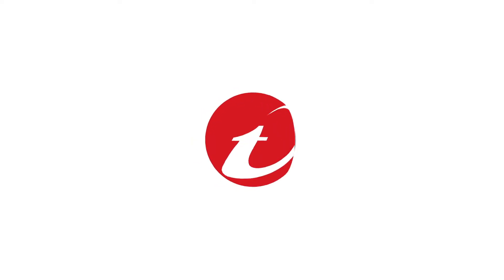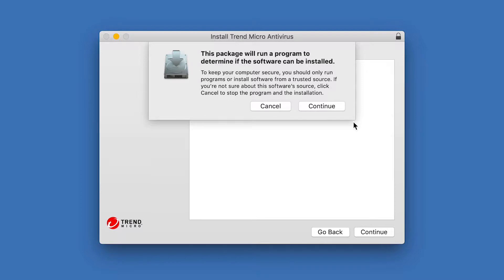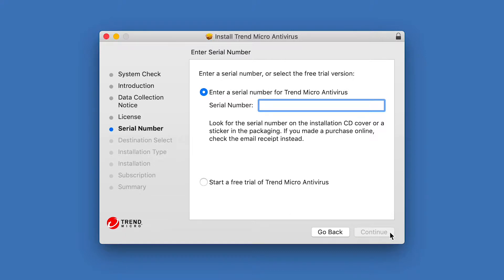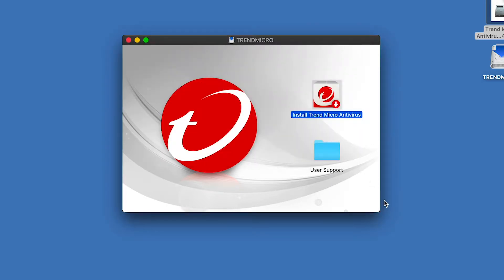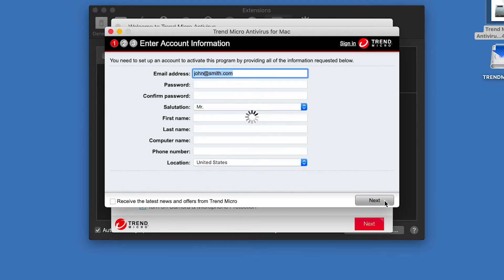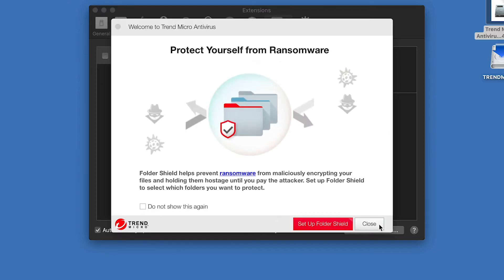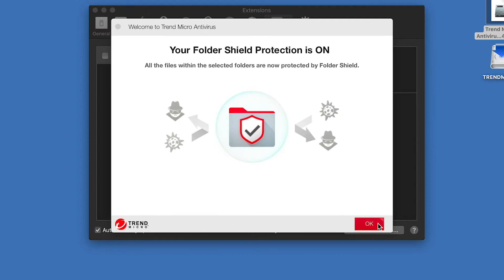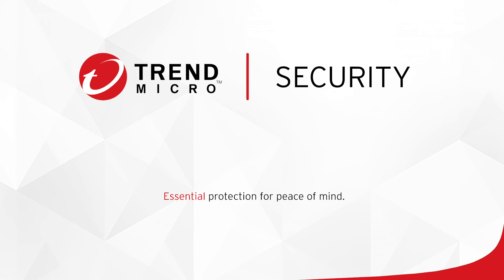How to install Trend Micro Antivirus 2020 on your Mac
This video teaches you how to install Trend Micro Antivirus for Mac.

Trend Micro™ Antivirus for Mac® provides online privacy and protection so you can enjoy your digital life safely. It shields you from Internet threats, dangerous websites, and phishing that can lead to identity theft. It also helps you guard your privacy on social networks like Facebook, Google+, Twitter, and LinkedIn.